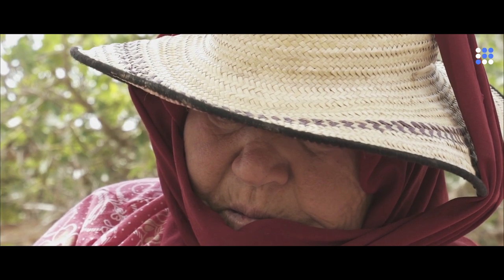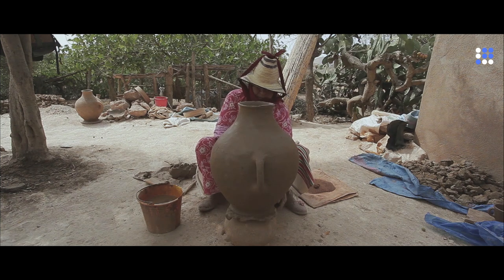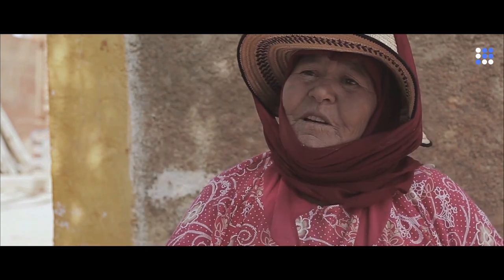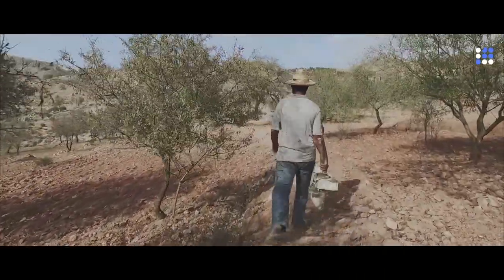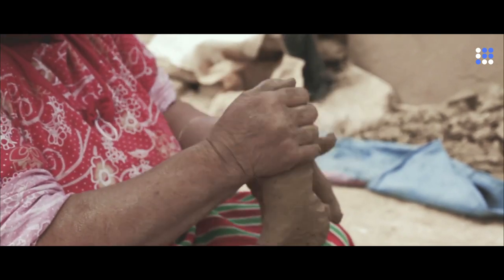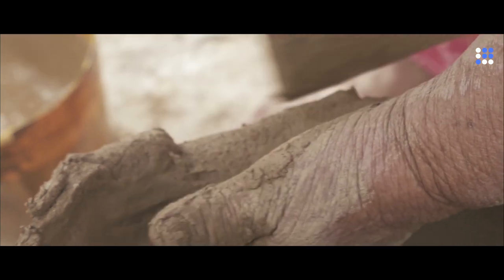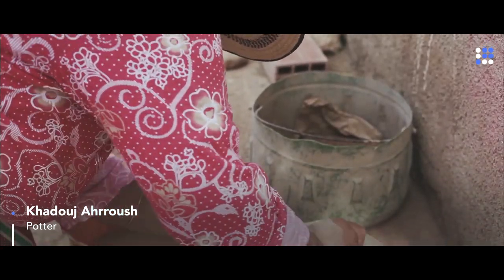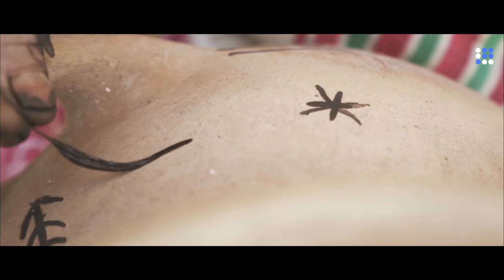IDQQI: A STEP-BY-STEP GUIDE TO MAKING AMAZIGH POTTERY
Khadouj is a « taqddart», one of the last remaining traditional potters from the Taghza region. Step by step, using only her hands, she shares the secrets of this ancient craft. As well, she also recounts how she began making pottery as a young girl, and the struggles she faces practicing this ancient art.